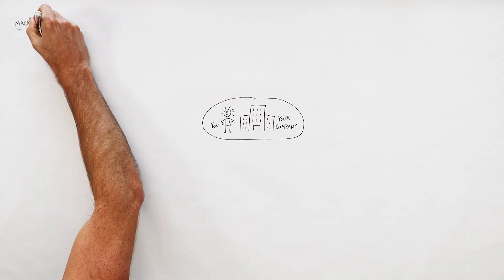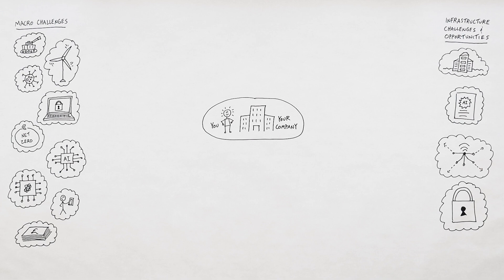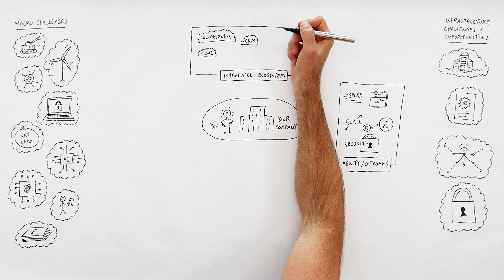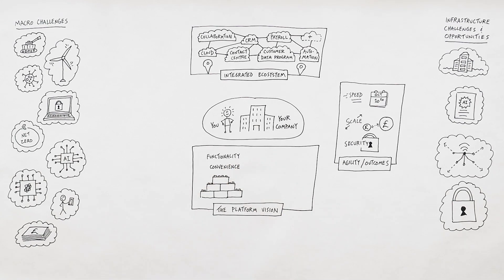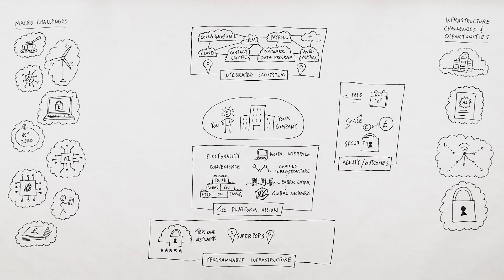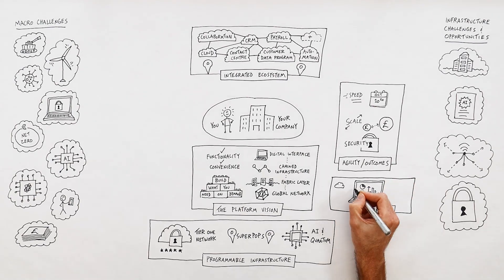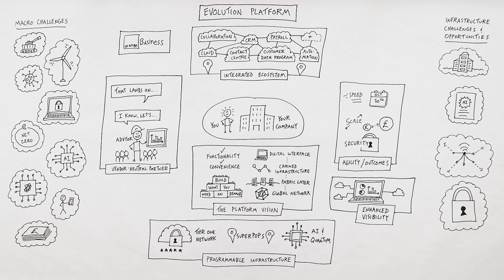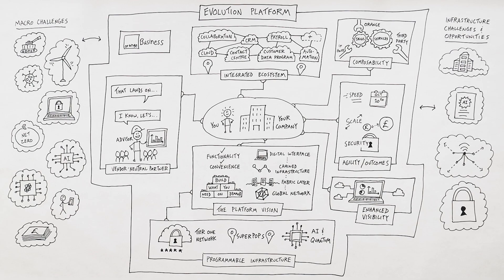Evolution Platform video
Design, deploy and easily manage a platform of connectivity, cybersecurity and cloud services that keeps pace with the changing needs of your business.